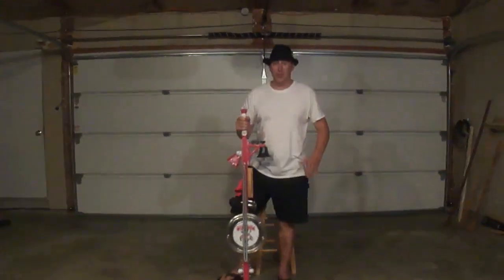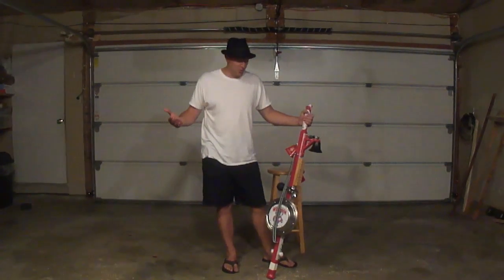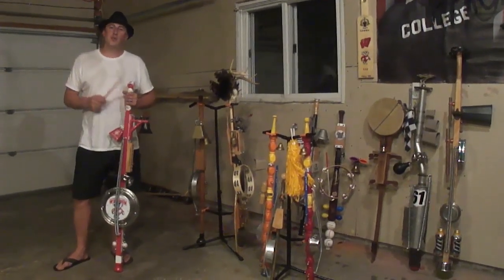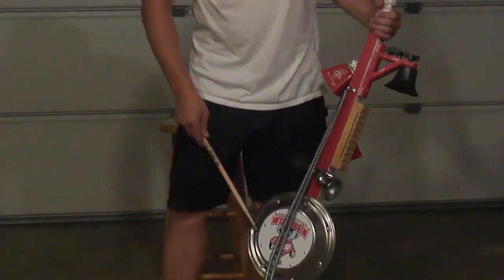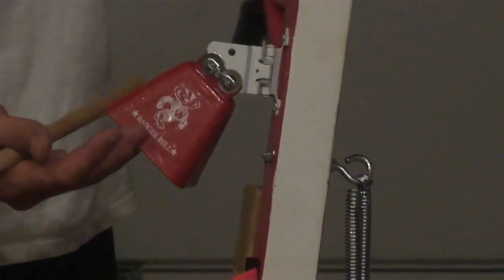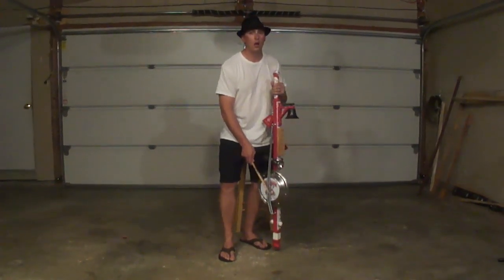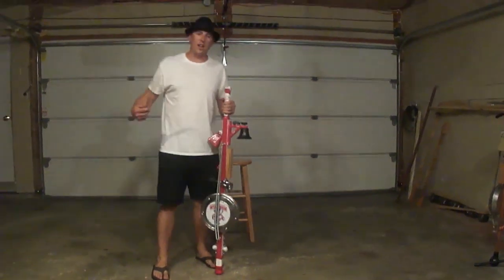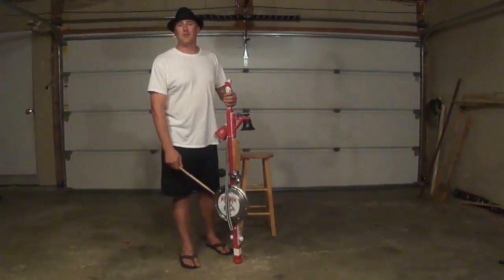Badger Stumpf Fiddle Silent Auction Item for Funk Out Cancer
This kick ass Badger Themed Stumpf Fiddle will be in the silent auction for FUNK OUT CANCER, a concert and silent auction in memory of Kate Gates Falaschi being held on October 19th, 2013 at the Barrymore Theatre in Madison, WI.